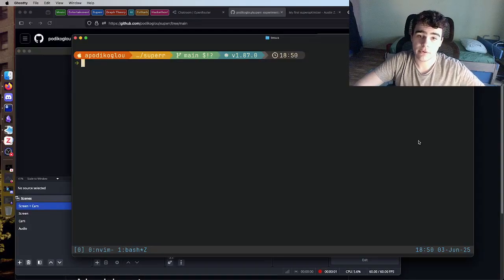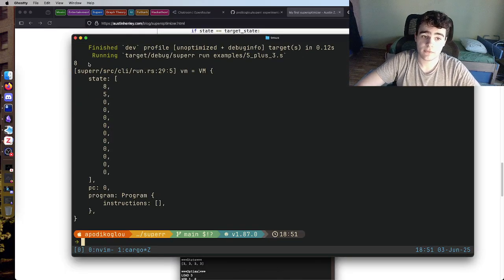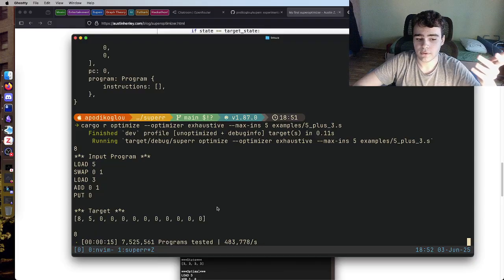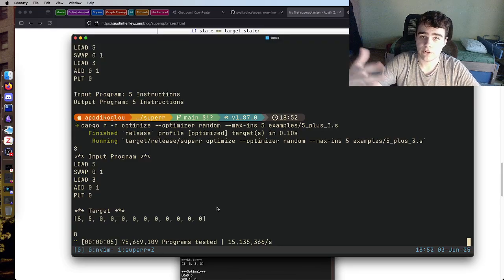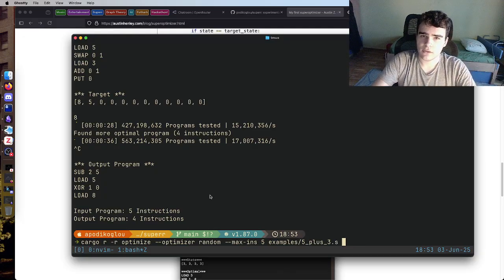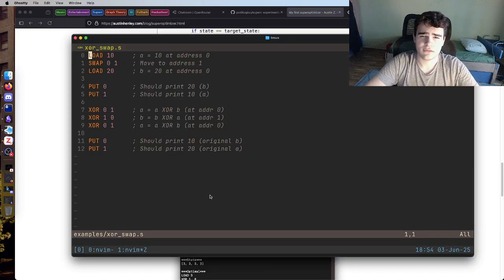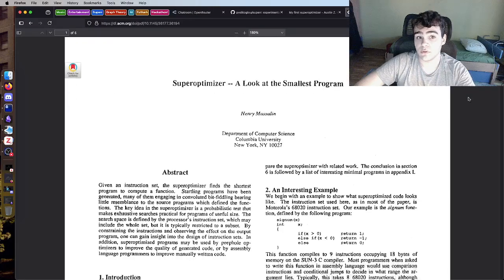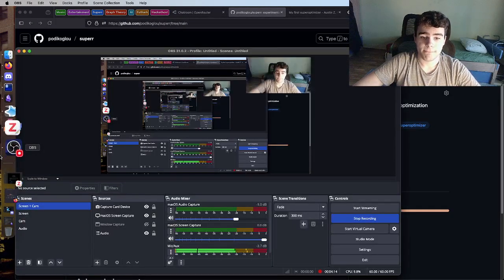Toying with superoptimizers and program synthesis: superr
I go over my project called superr, which is what I like to call a Superoptimization toolchain. What that means is that I have:
- a VM with a custom ISA
- an assembly language for it
- a few algorithms which optimize programs written for this VM

Right now, both algorithms I've implemented generate programs similarly: they generate every possible program for every given length (based on given parameters such as a max and min length). Yes that's brute force.

The problems?
1) Combinatoric explosion of search space,
2) Infinite loops

This is just naive program synthesis.